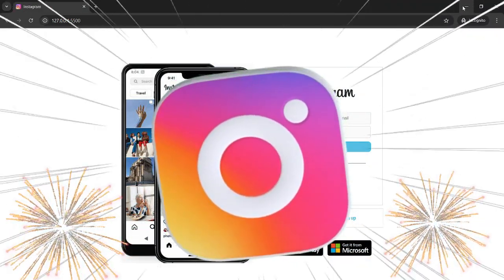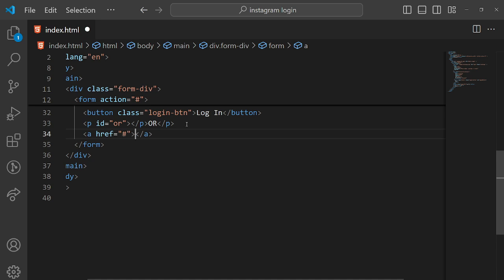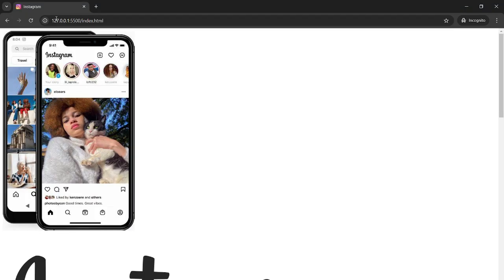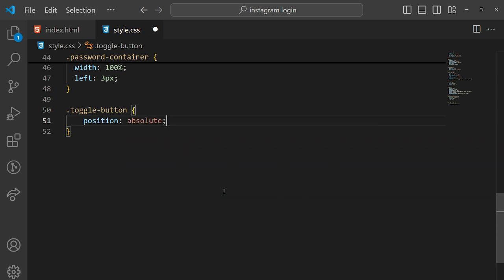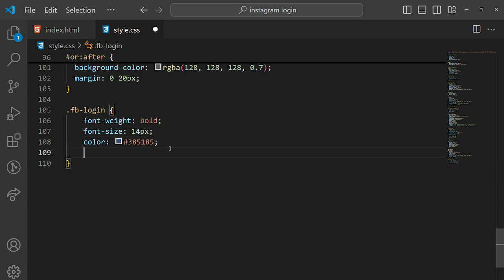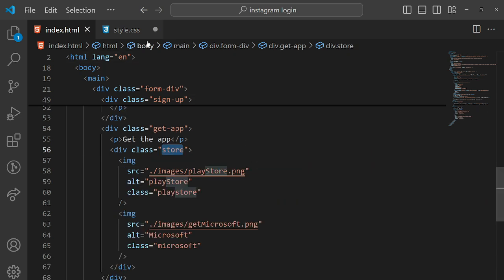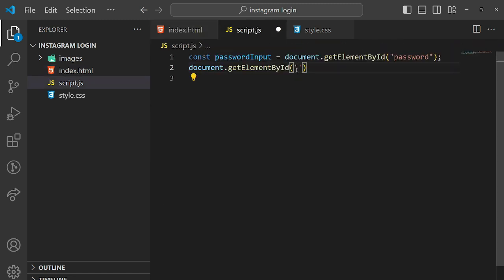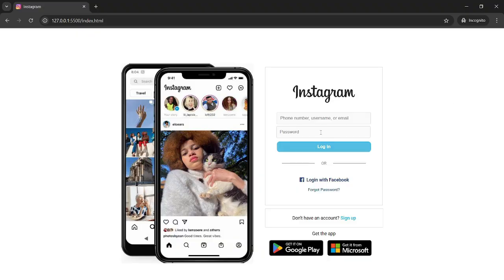Stunning Instagram Login Page with HTML, CSS, and JavaScript🌟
Welcome to **Code with Surya Official!** 🌟

In today’s tutorial, we’ll show you how to create a stunning Instagram login page using **HTML**, **CSS**, and **JavaScript**. 🖥️✨ Whether you’re a beginner or looking to sharpen your web development skills, this step-by-step guide will help you design a beautiful and responsive login interface that mirrors the popular social media platform. 📱💻

- Building the HTML structure 🏗️
- Styling with CSS for a sleek look 🎨

It looks like there are a few typos in your list. Here’s a corrected version:

- Responsive login form HTML CSS JavaScript
- Instagram login form
- JavaScript